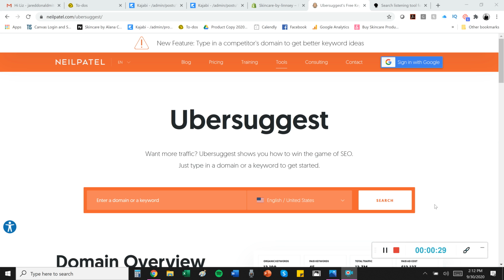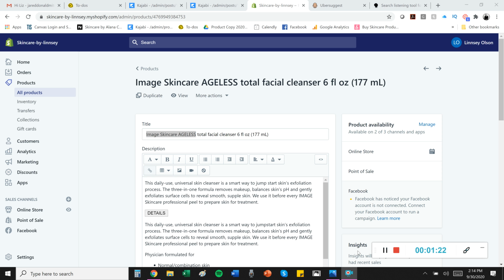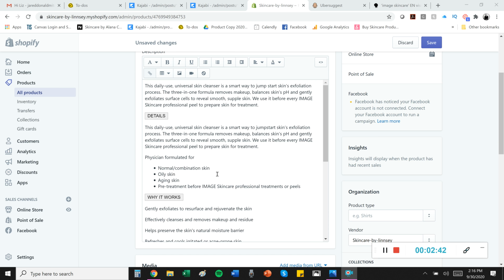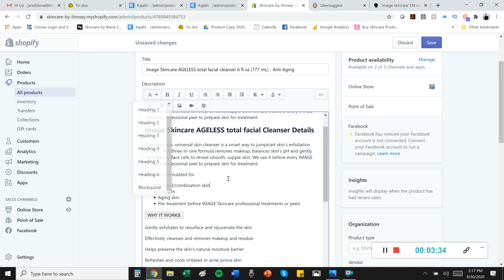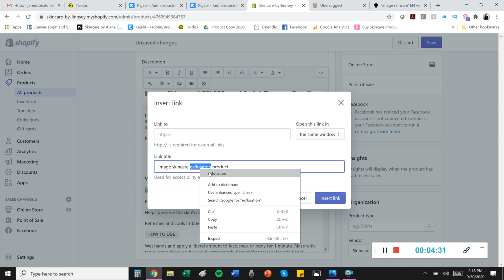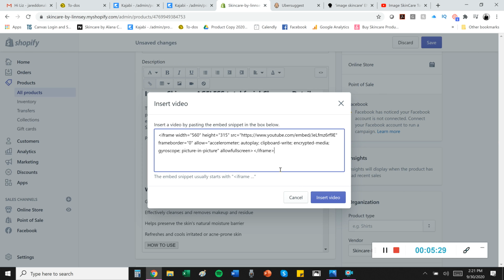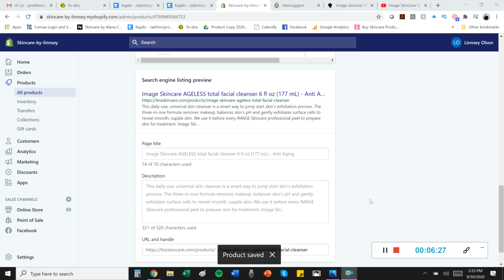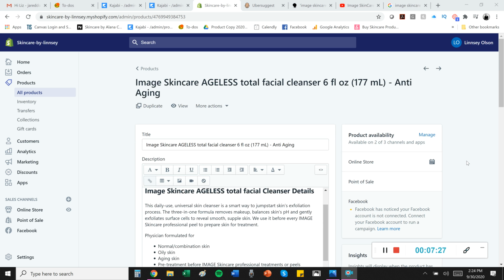How to set Up Organic SEO for your Shopify Pages, Products and More from a 15 year Ecommerce Expert!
Want to learn how to get ahead of like 95% of the shopify stores, and any other website out there? In just 7 mins Jared will teach you 10 or so things you can quickly do to each page to maximize your organic SEO for ecommerce.

Here is a link to my full "how to build a shopify ecommerce store" course

Get free help and support building your shopify store.